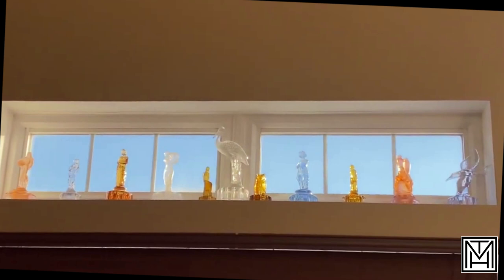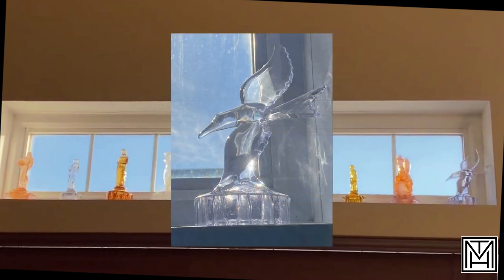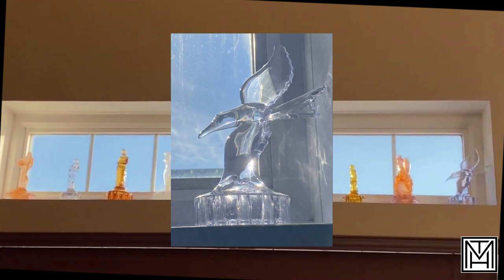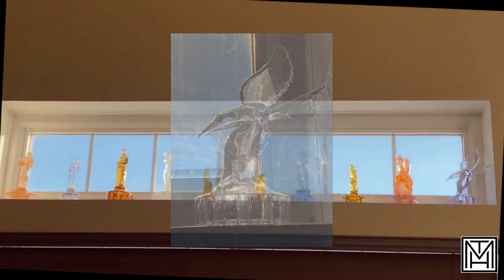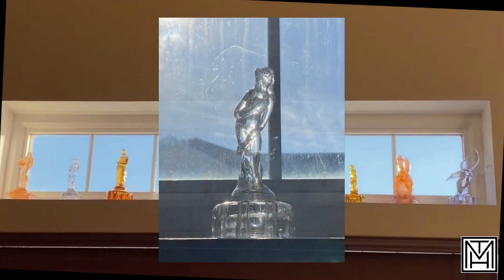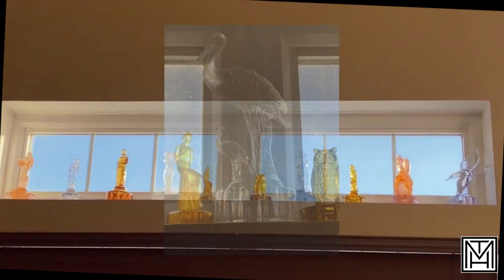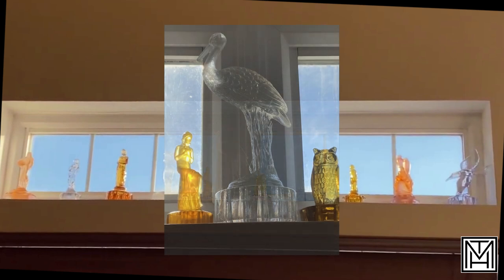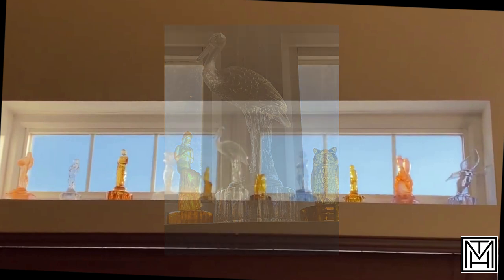Art Deco Flower Frogs in Clear Glass - part of the Bring Back the Clear Glass YouTube Collaboration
Trusty participates in the latest collab from Katie, Beth and Dolores in an effort to highlight the beauty of clear glass. It's the BringBackTheClearGlassin2022Collab.

After viewing Trusty's collection of clear glass deco flower frogs (as well as some clear glass kitchen glass highlights) be sure to link to the playlist below for other videos in the collaboration.